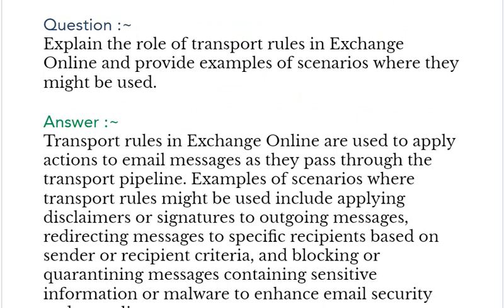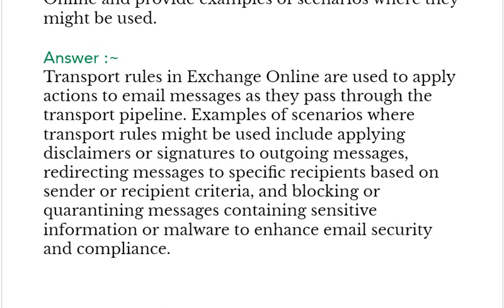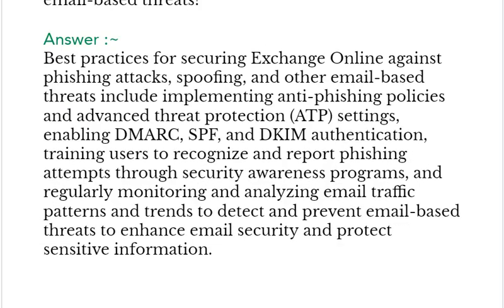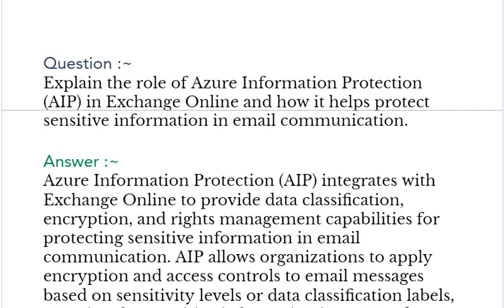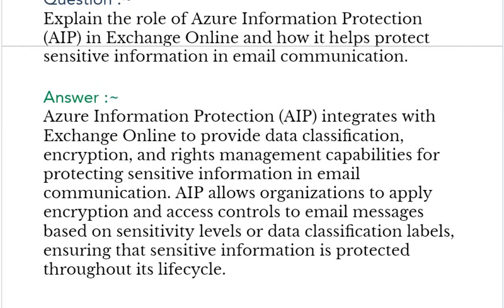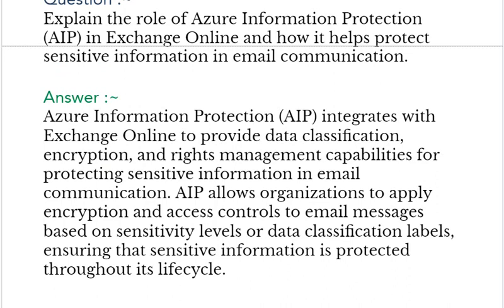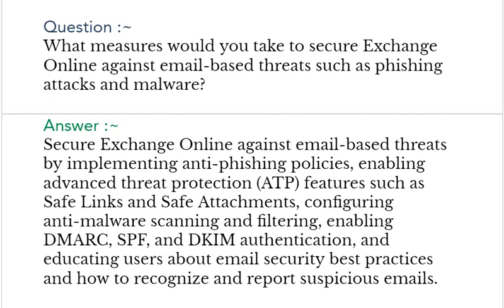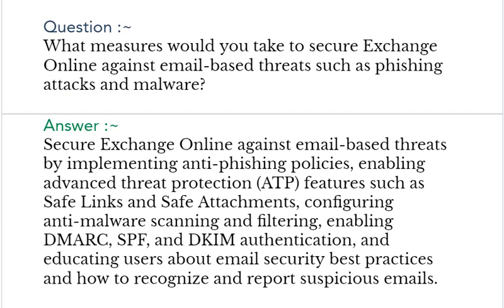Microsoft 365 Messaging Administrator(MS-203) - Interview Questions & Answers - Part#29